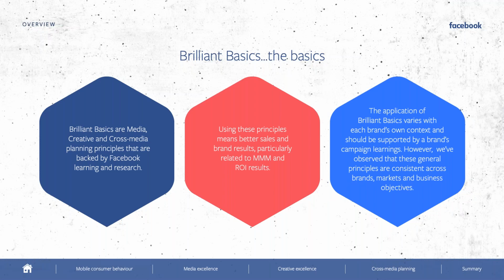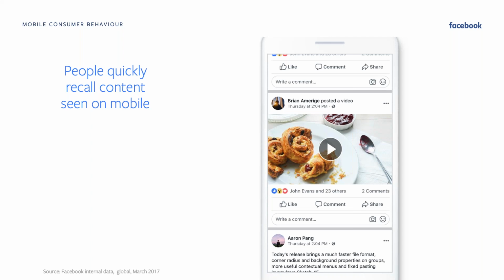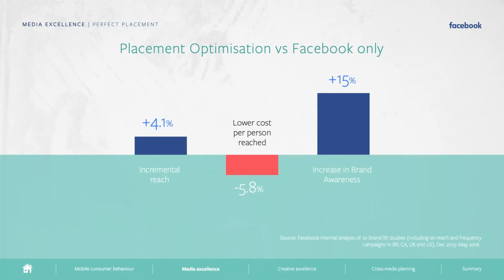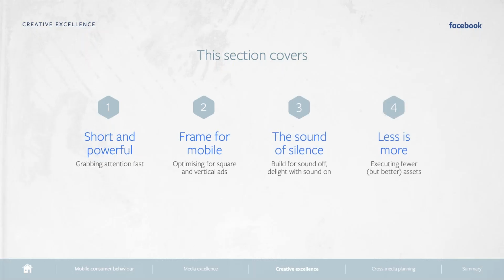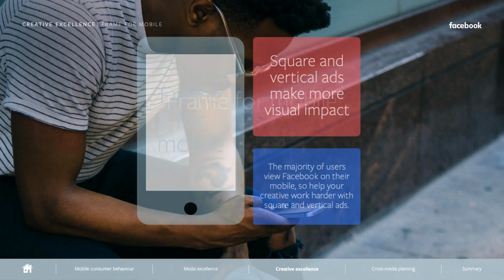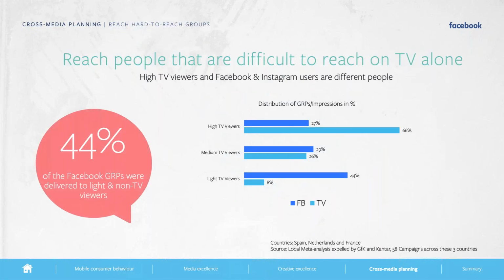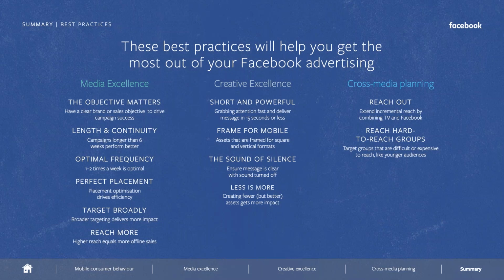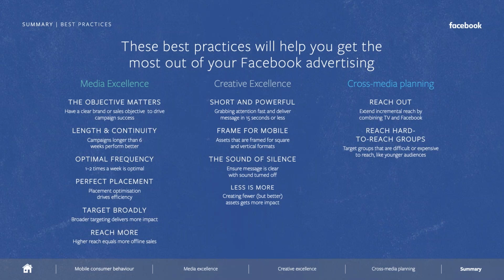Facebook Consumer Goods Brilliant Basics Webinar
Introduction
What are Facebook Brilliant Basics?
Media Brilliant Basics
Creative Brilliant Basics
Summary
Live Q/A